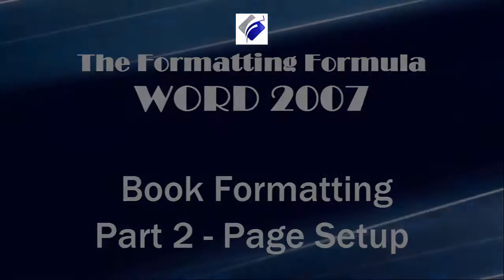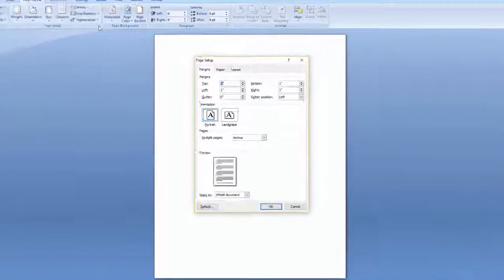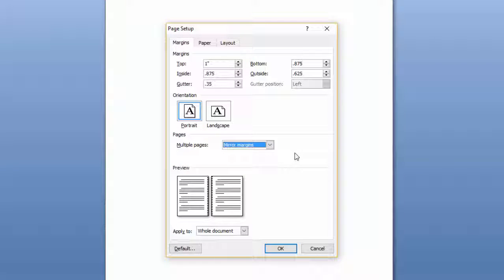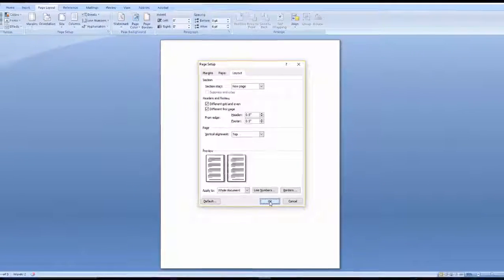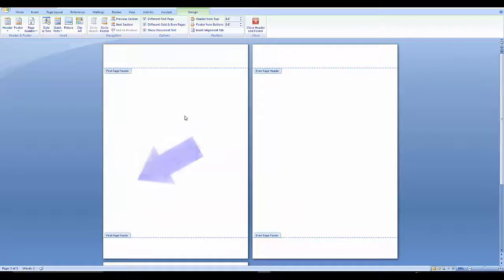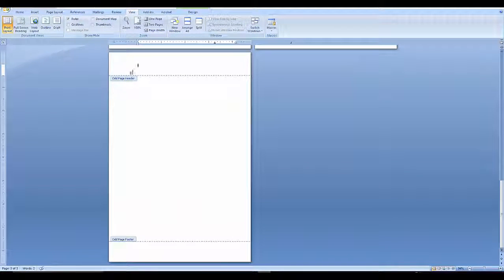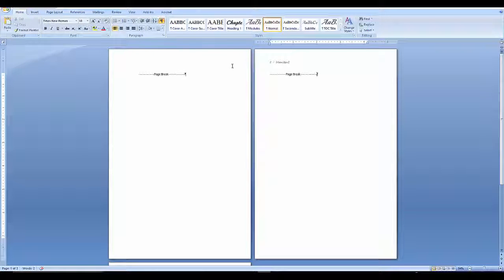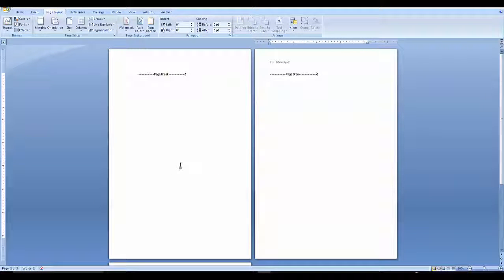Word 2007 Book Formatting Part 2 Page Setup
This is Part 2 in a series of 5 parts that will teach you how to create the elements of formatting a book to save as a template for future use. In this video, you will learn how to set up the page margins, page size and header and footer tabs.